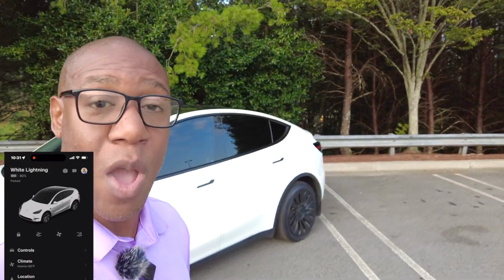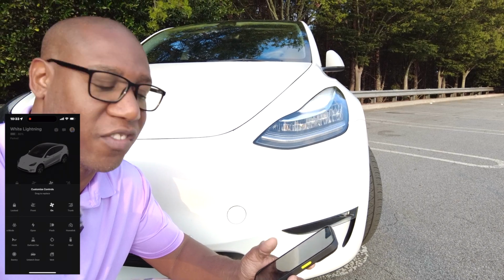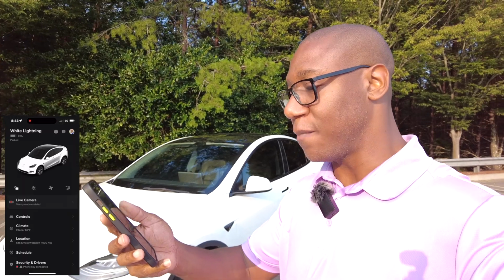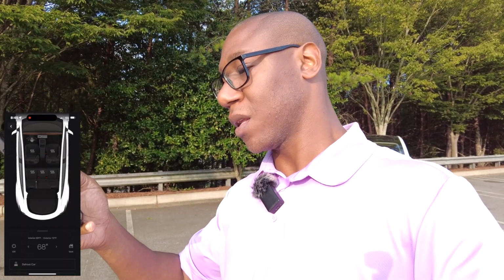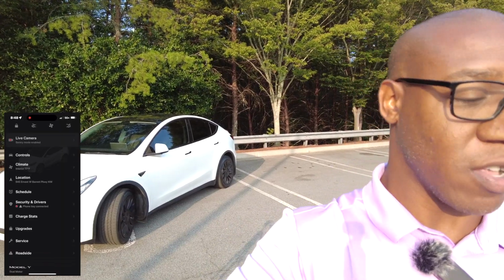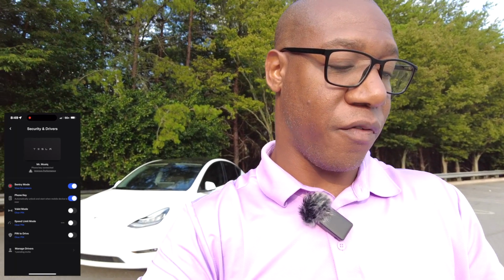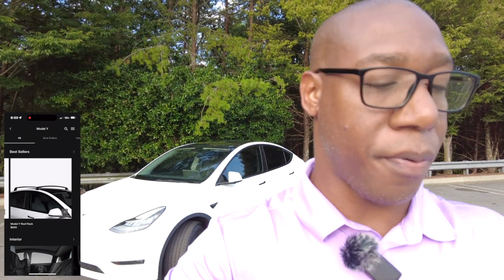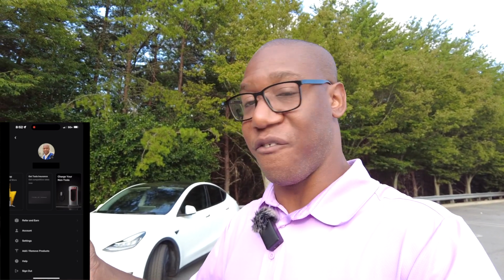Tesla App Tutorial for Beginners (Hidden Features Included)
What’s ONE Tesla App feature you didn’t know about? 👇

Most Tesla owners use the app every day — but very few actually use it to its full potential. In this video, I break down the Tesla App secrets that can make your car more convenient, more comfortable, and easier to manage from your phone.

This Tesla App walkthrough covers:

Hidden Tesla App features most owners overlook

Remote climate control and scheduling tips

Locking, unlocking, and monitoring your Tesla remotely

Charging controls, limits, and real-time status

Everyday Tesla App settings that save time and frustration

Whether you’re a new Tesla owner or you’ve had your car for years, these Tesla App tips and tricks will help you get more out of your vehicle without touching the screen inside the car.

If you’re searching for Tesla App secrets, Tesla App tutorial, Tesla App hidden features, or the best Tesla App tips, this video is for you.

👉 Watch until the end — one of these features alone is worth using every day.

OTHER MUST-HAVE TESLA ACCESSORIES
Carwiner Screen Protector
All-weather floormats
Mud flaps
Petal covers
Neon Lights
Screen Protector
Center console organizer
Arm Rest Organizer
Arm Rest Hidden Storage Box
Armrest flashlight
Trash Can
Latch Cover
Gaming Controller

Imagines Courtesy of Tesla, INC.